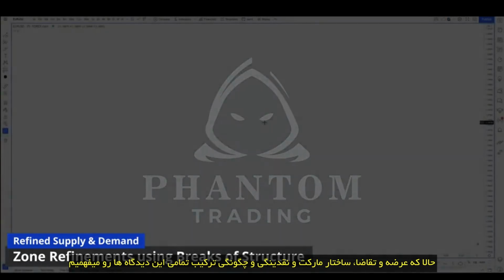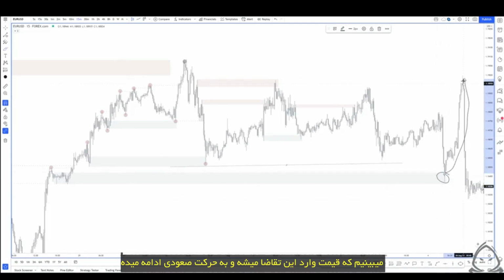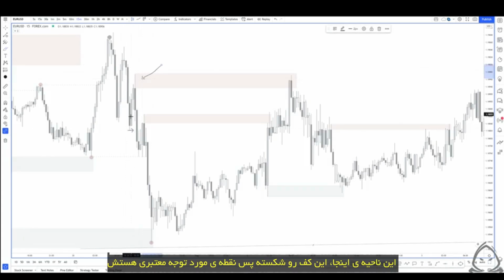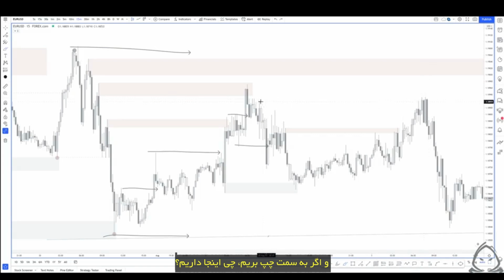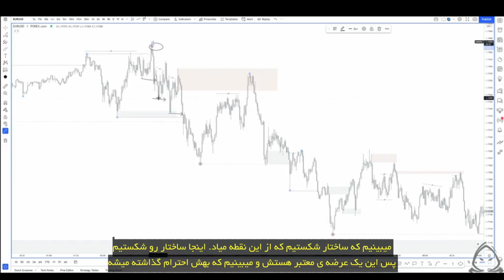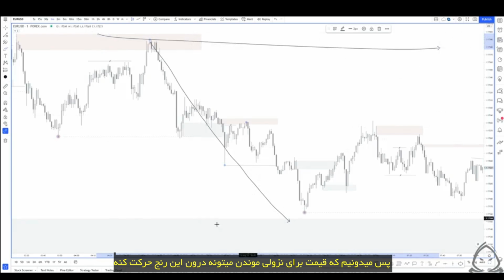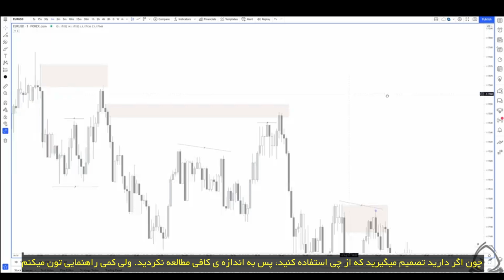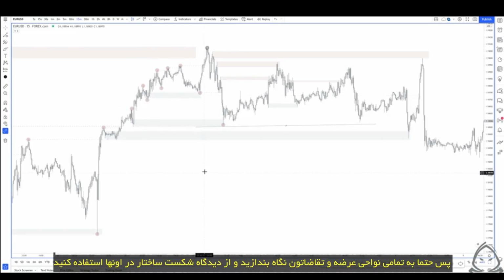تحلیل چارت با استفاده از شکست های ساختار BOS /دوره فانتوم تریدینگ/Refined Supply & Demand قسمت 23